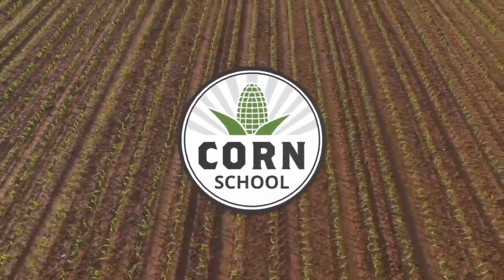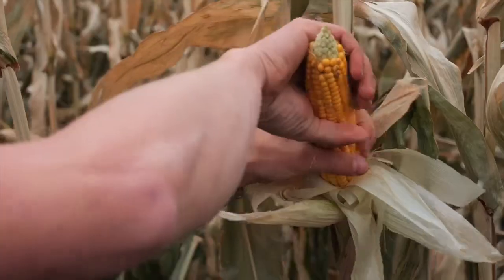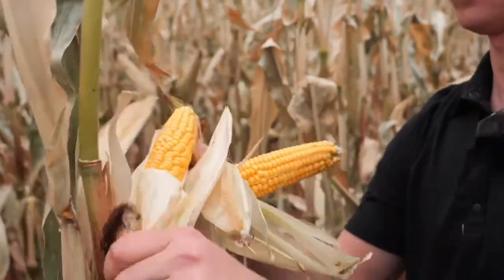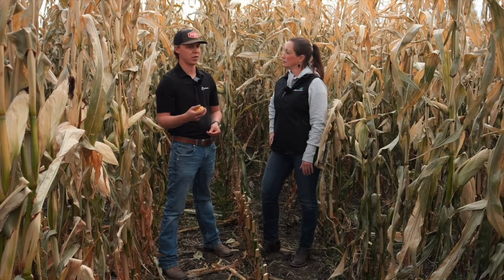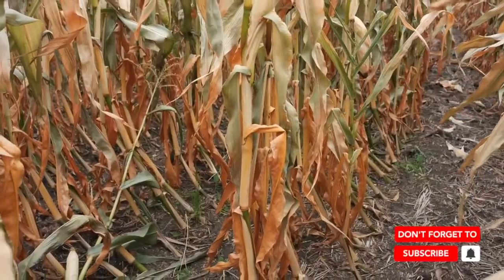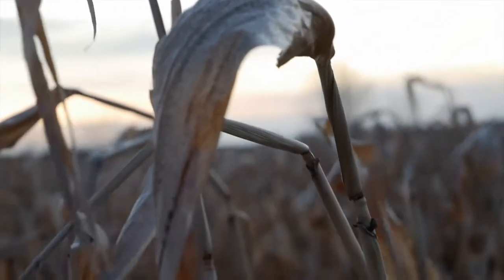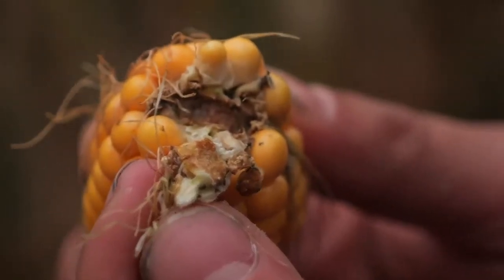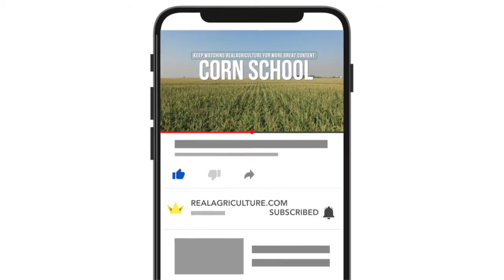Corn School: Identifying the R6 stage and timing harvest to maximize yield potential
With all of the time and money spent in the field seeding, spraying, and spreading nutrients, the correct timing for harvest is one of the last steps to ensuring a good quality yield.

In this episode of RealAgriculture's Corn School, Aidan Filipchuk of PRIDE Seeds discusses the importance of knowing how to tell when a field has reached R6 stage or physiological maturity. At the point that corn hits this stage, the kernels no longer receive any extra nutrients such as starch or moisture. This is also when they begin to dry down and growers can be confident that hitting the fields with the combine is in the near future.

When a grower combines too early and there is too much moisture in the kernels, both quality and yield will suffer, the kernels basically turn to mush as they go through the combine, Filipchuk explains. On the other hand, leaving combining until later in the season comes with its own risks. While the kernels may dry down nicely, growers are then at the mercy of the weather and are more likely to see some lodging, or plants toppling over from snow.

As long as the field is seeing 10 degree or higher days, the corn will continue to dry down at approximately half a percent per day, Filipchuk says.